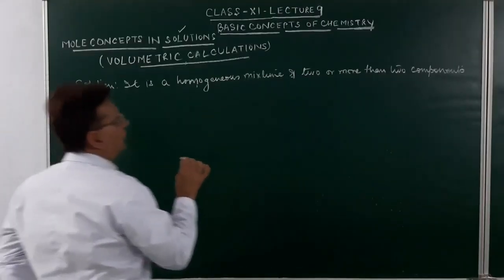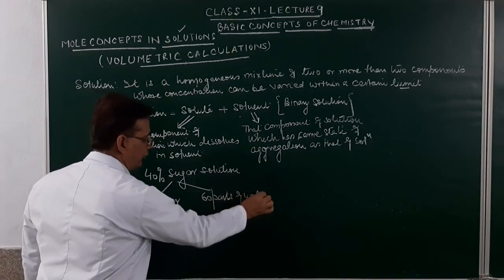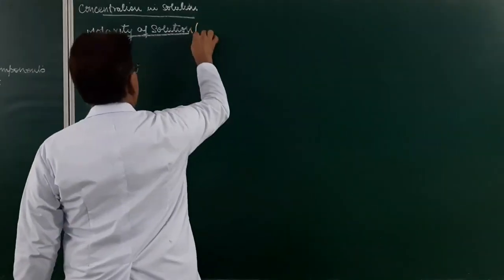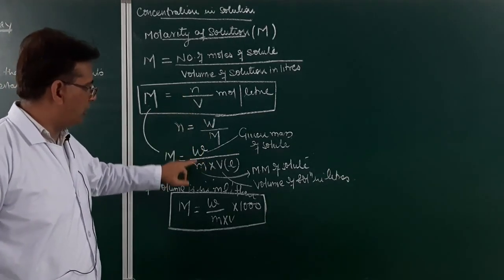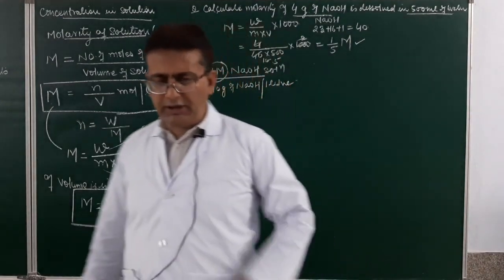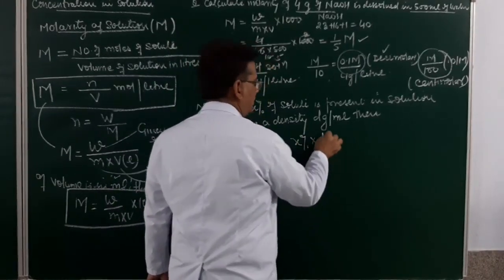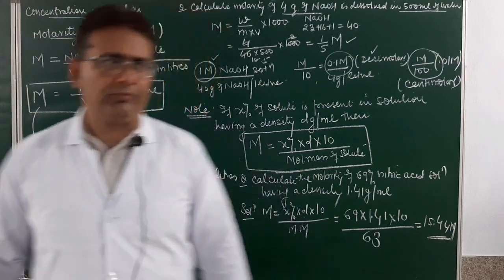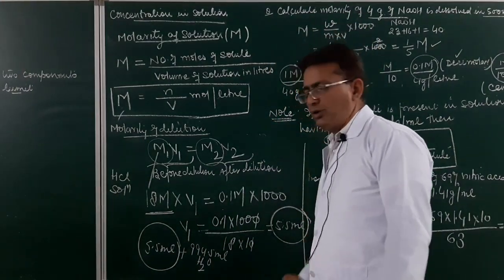Basic concept of chemistry Lecture 9 Topic volumetric calculations ( part A)Class 11